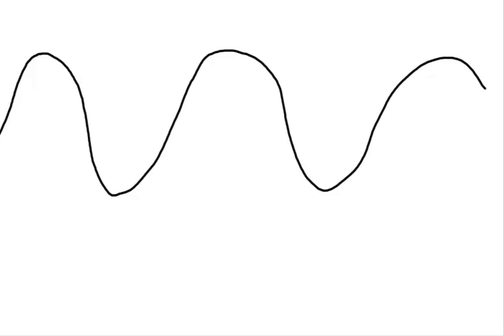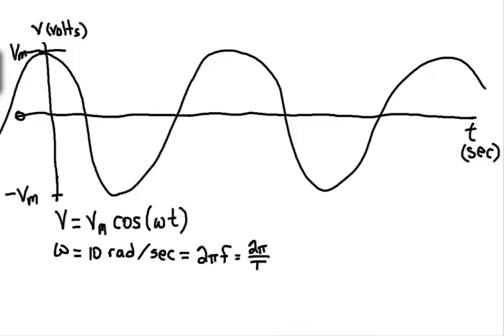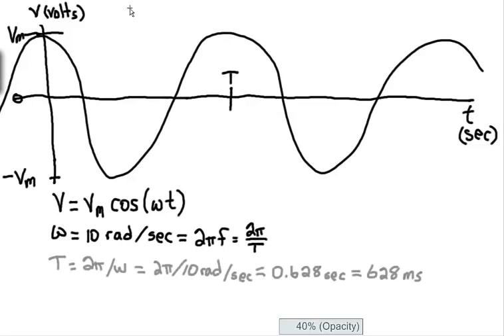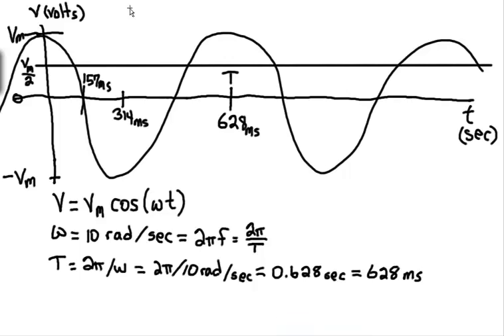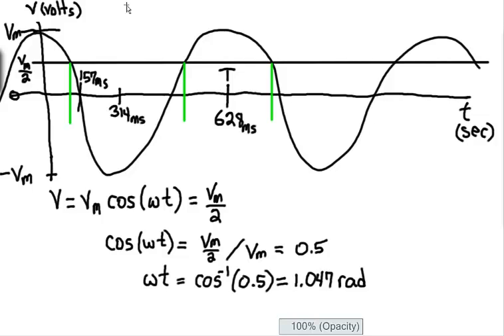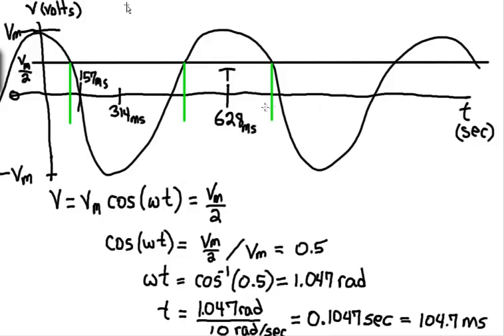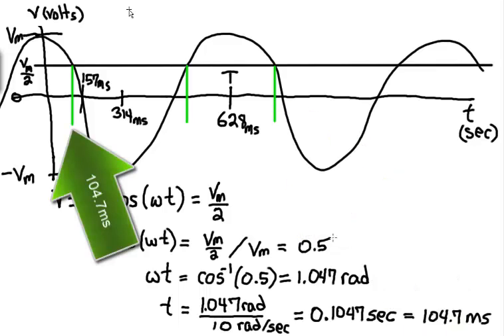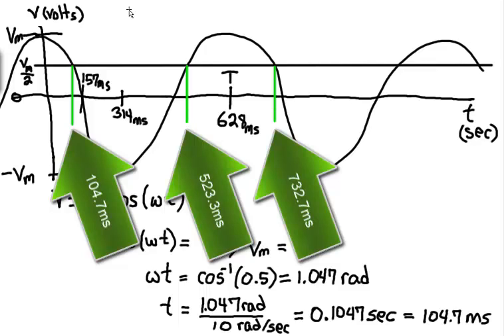L30026 - Sinusoidal Function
Determine the times when the voltage is half of the amplitude.
Radian frequency is given.
The sinusoid is a cosine function.